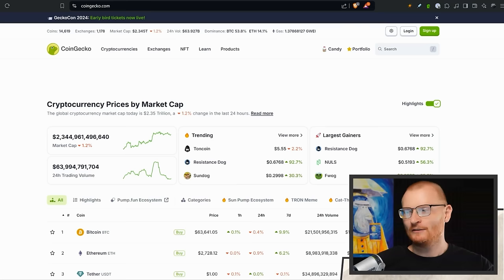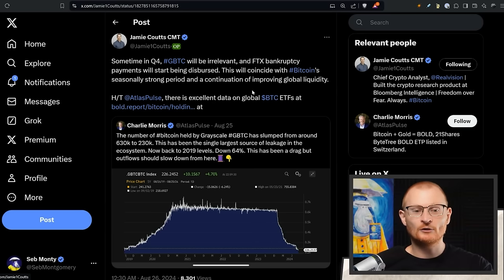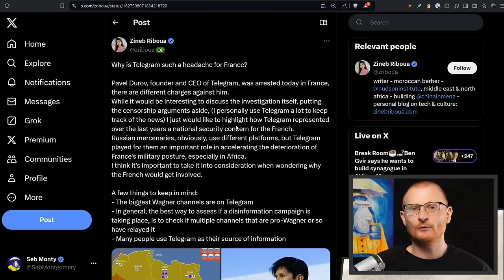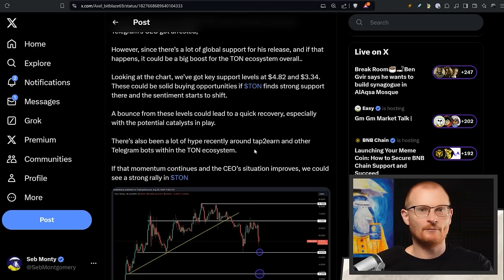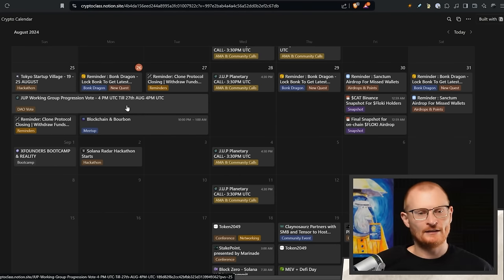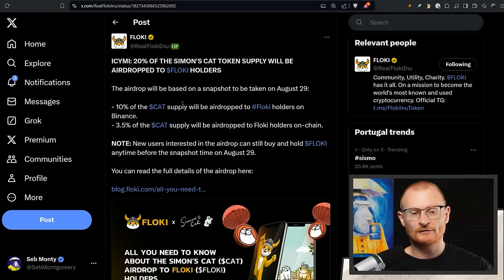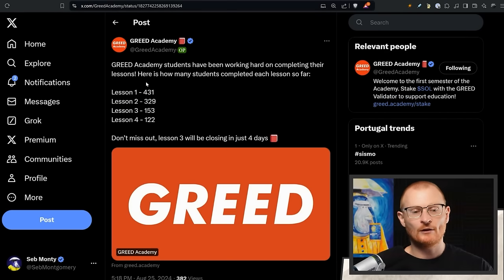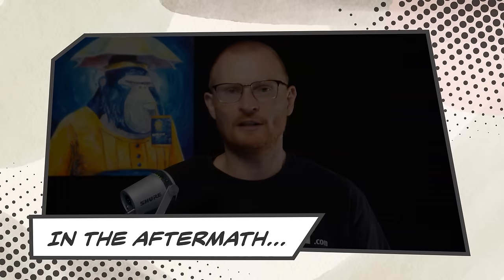Crypto News: 26th August: How to get the $CAT airdrop, Clone Protocol Urgent Task, TON Price Crash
Daily Debrief: 26th August 2024 | Solana and Crypto News

What Wallet?

⏰Timestamps⏰
00:00 Introduction
00:16 Crypto Market Update
00:39 Earthquake in Lisbon
01:00 Kamino's New Borrow Capacity
02:20 Crypto News Highlights
03:51 Telegram Founder Arrested
07:58 Avalanche Discord Compromised
08:48 Ethereum Foundation Moves
09:37 Upcoming Events and Reminders
12:20 Meme Coins and Market Speculations
16:10 Actionables

 📦Resources📦
Solana crypto calendar

Solana 👉 2coZyEDezNyzTvfAYkAJRZZGabsx4JtA8XFzXTLCCRN7